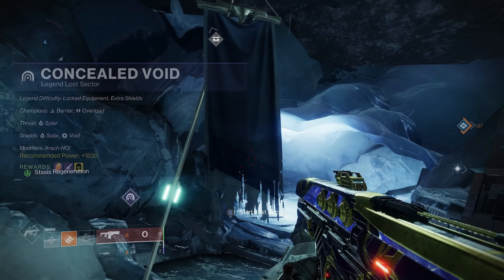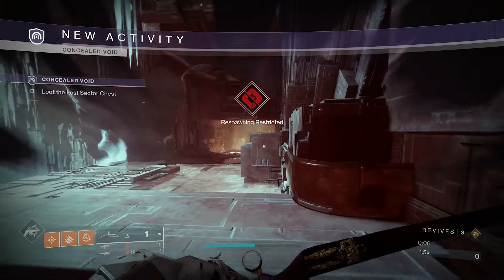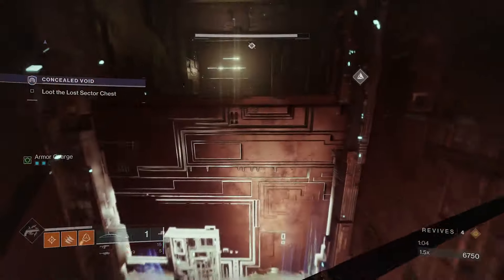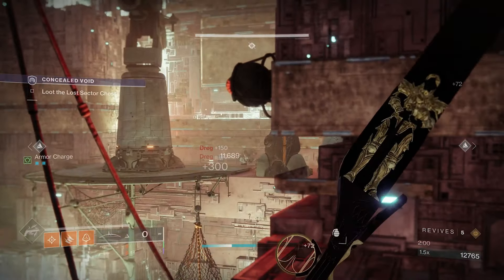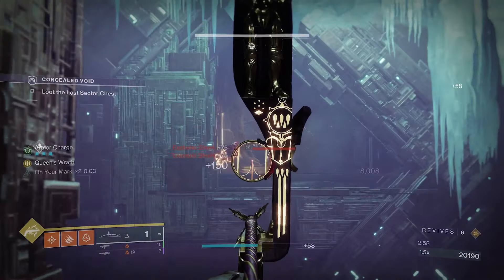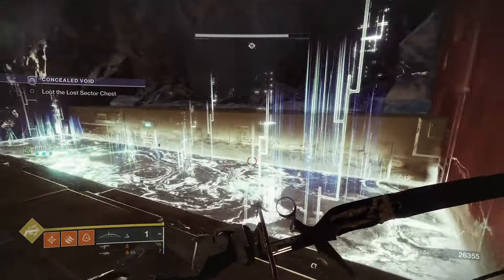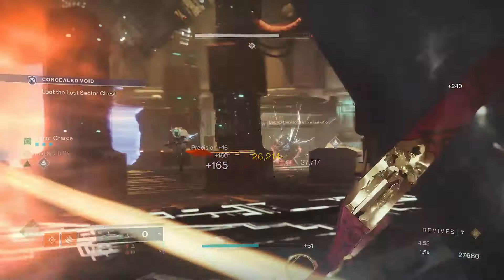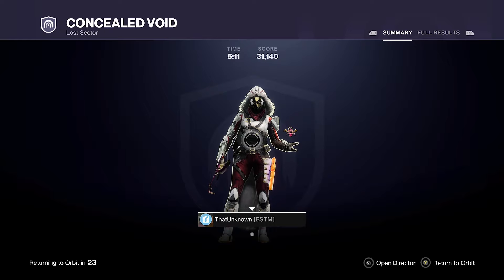Concealed Void Legend Lost Sector Easy Guide | Destiny 2 Legend Lost Sector Today